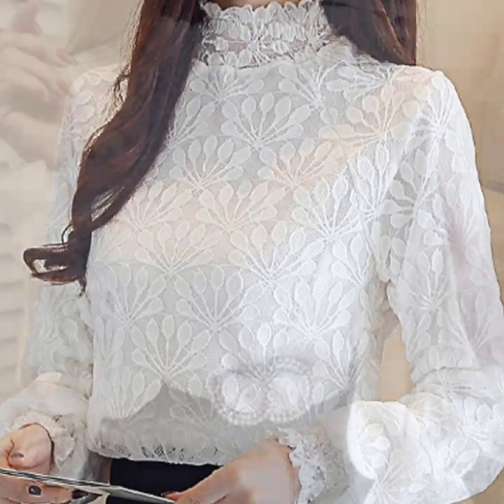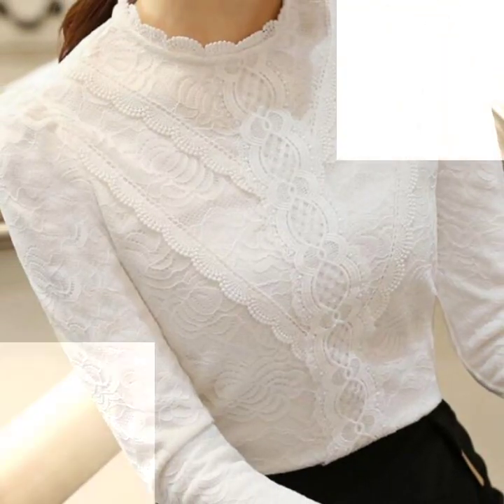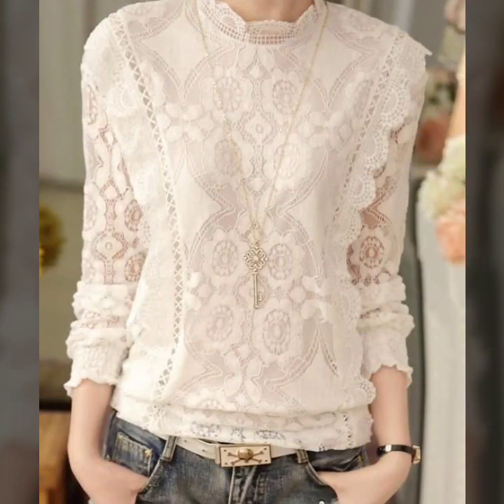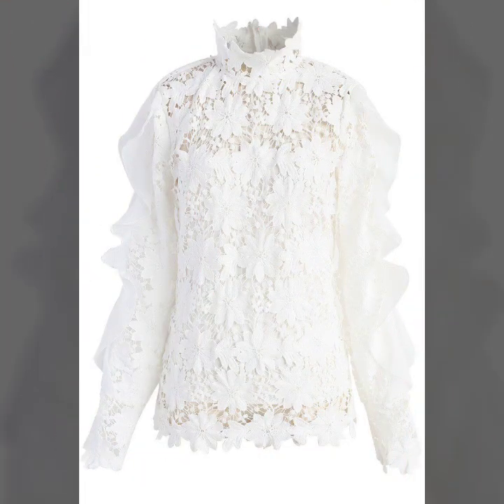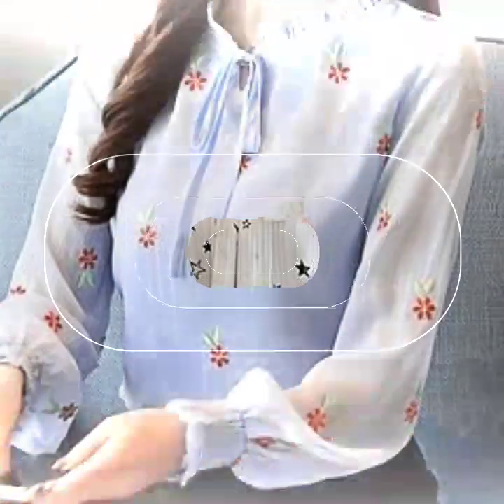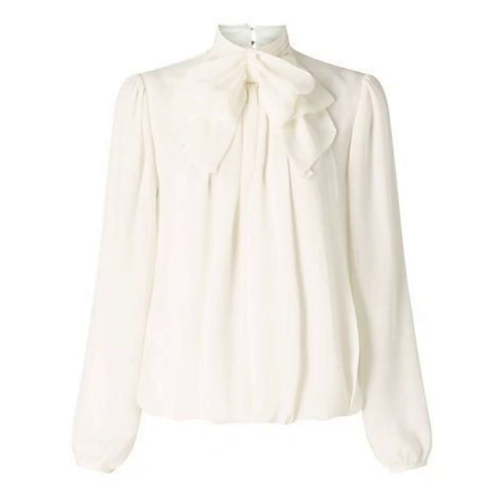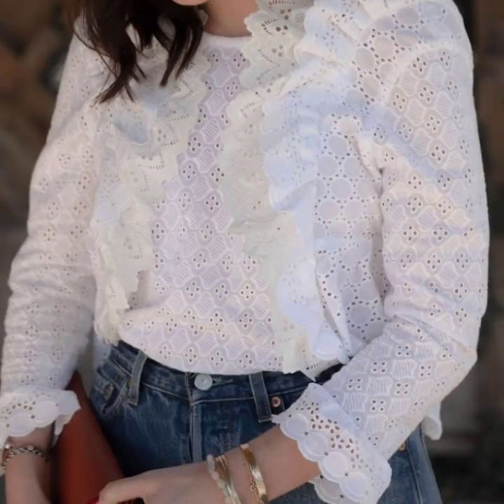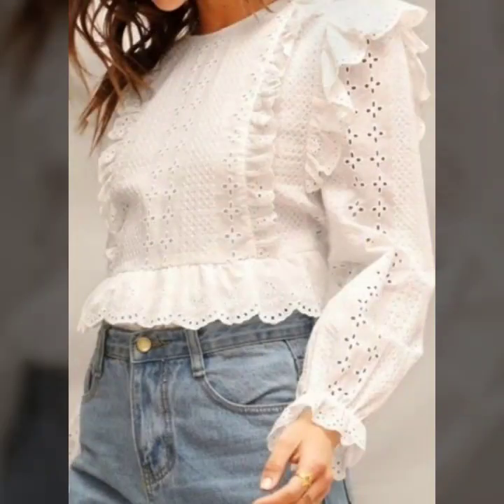Most demanding party wear luxurious lace blouse designs ideas for women 2021